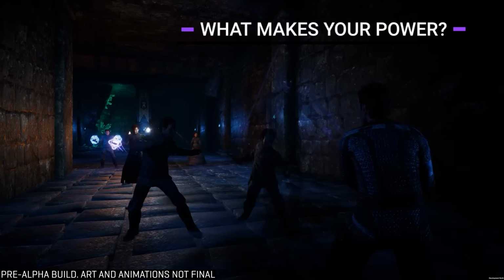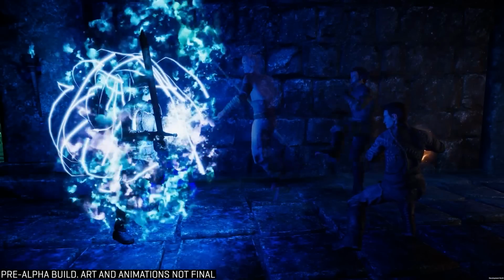The Progression System Explained ► Pantheon: Rise Of The Fallen MMORPG (Horizontal, Gear, Abilities)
08/31/2022 - One of my favorite topics to discuss for MMORPGs. Today we'll be discussing what
we've learned so far about the vision of Pantheon: Rise Of The Fallen's Progression system.
This topic will dive into what we can expect, what their plans are for the future additions to this
system, and the philosophy behind both horizontal and vertical progression systems.

One of the livestreams in which they discuss balance & progression -

Timestamps:
That's The Plan - 00:00
Introduction to Progression & What We Can Expect From Pantheon - 00:28
The Differences Between Horizontal and Vertical Progression - 00:53
Vertical Progression - 01:02
Horizontal Progression - 02:06
What Pantheon Aims To Provide - 04:03
How Perception & Exploration Changes Things (Night Time, Underwater, Climbing, Etc) - 04:20
Pantheon Wants To Challenge You - 05:21
Yet Another Dynamic Event Plug - 05:39
What Makes Our Characters Powerful - 05:59
Weapon Techniques - 06:24
Early Level Abilites - 06:57
Faction System (Reputation) - 07:22
Dailies & Weeklies Mentality - 07:58
Crafting And Gathering Will Not Be Required - 08:05
Being More Accessible - 08:22
Traditional Features and PVP - 08:35
Guild System & Housing - 08:56
The Itemization Vision & Final Thoughts - 09:30

Pantheon: Rise of the Fallen is an upcoming fantasy massively multiplayer online role-playing game from Visionary Realms, Inc. Brad McQuaid, the Co-Creator of EverQuest, currently serves as Chief Creative Officer for Visionary Realms and an important figure on the project.

Pantheon: Rise of the Fallen is considered to be a spiritual successor to “classically-spirited” MMORPGs such as EverQuest and Vanguard: Saga of Heroes, and will prominently feature a PvE-centric design, with plans for at least one PvP server at launch.

Pantheon focuses on challenging content and the social aspects of gameplay, such as grouping and guilds, making friends, and earning a reputation in the community.

Many aspects of gameplay are inspired by text-based MUD games. Typical character progression is slower paced than many modern MMORPGs in order to make content more meaningful. Combat is performed by selecting various spells and abilities based on character class and strategy. Pantheon uses a tab-targeting system.

Special thanks to Patrons:  Loth, E M, Stephen, slaier, decadentia84, xSheep873,

modsiw
Kellergeld
Garrett Hall
Hallskar
joel plante
Jc Ultra
YoungReign
Diamond Hands
naughtonpaul23
Skitzo
Willem Iets
Marius Balčiūnas
Laron Bradley
Odseus
Phil Socoloff
Nypam
DiaTribal
emarks26
Silv Rosario
Daniel Dubé
Manuel Pimentel
CatherineRose
blackthantos
 Feldon T
 johnzohead
 Scarlett